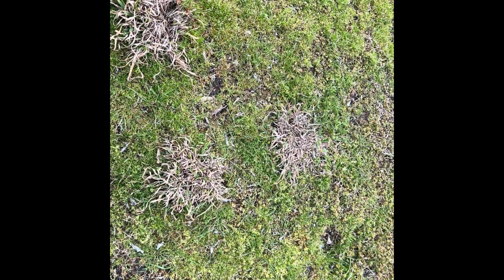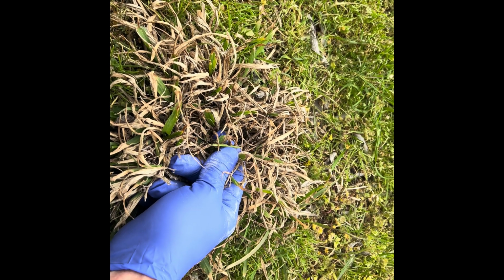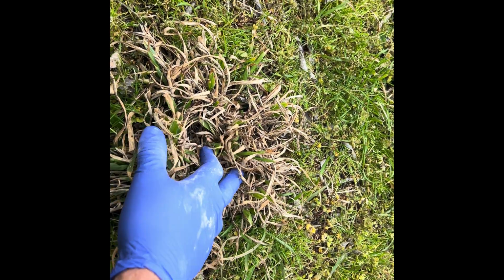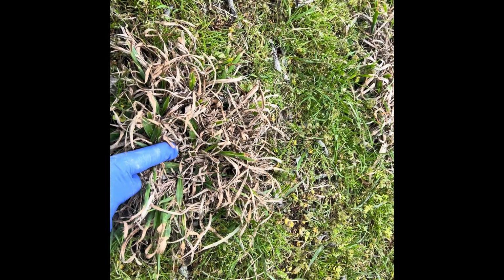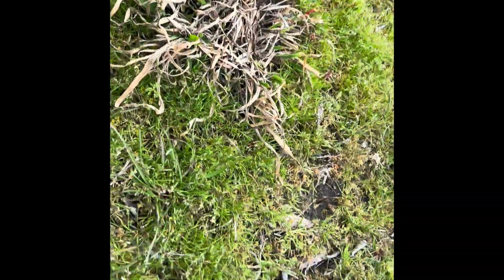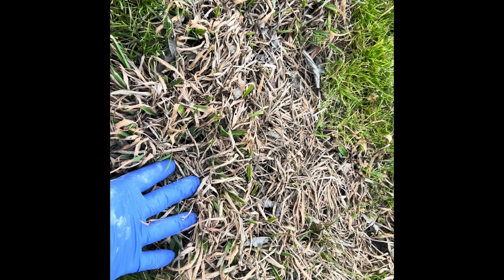HOW TO👀🦗🌿 identify / kill Dallisgrass (Paspalum dilatatum) AKA the Grass from Hell !!!🔥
DALLISGRASS SUCKS !!! 🦗🦗🦗🦗🦗🦗🦗🌿🌿Dormant /LIVE many pictures📸👍
👉MSMA Target 6
👉Chapin G364D Made in the USA 32 Ounce Professional Lawn and Garden Hose-End Sprayer With 16 Mixing Rations on the Metering Dial, Built-in Anti-Siphon, Translucent White
👉FITT HiFlo 60ft Hose 2-pack
T-Series,T-Series,SET India,PewDiePie,MrBeast,Kids Diana Show,Like 5-Minute Crafts,Wave Music,Ed Sheeran,,Ariana Grande,Aaj Tak,Tips Official,T-Series Bhakti Sagar,El Reino Infantil,Taylor
PewDiePie,MrBeast,
5-Minute Crafts,